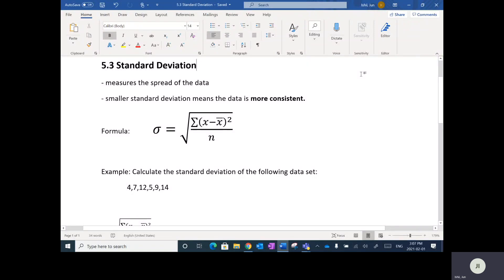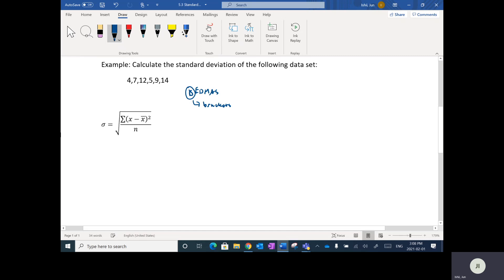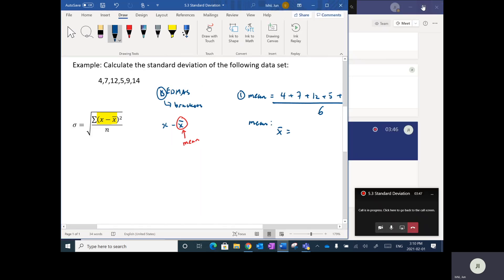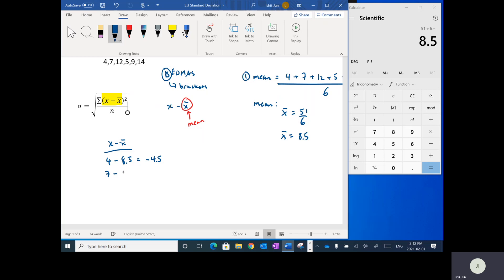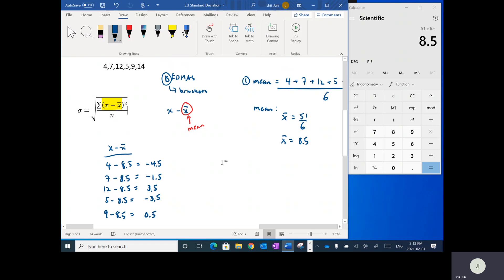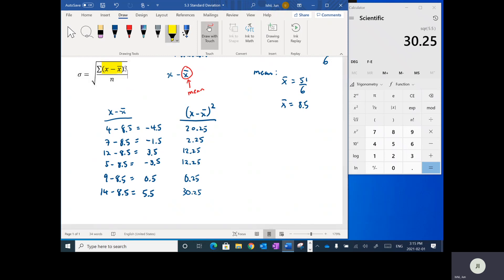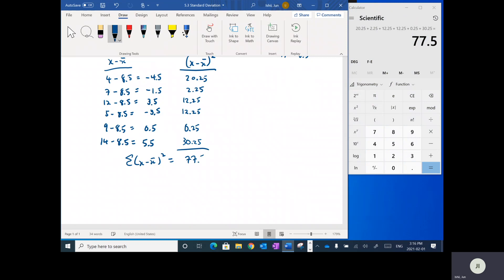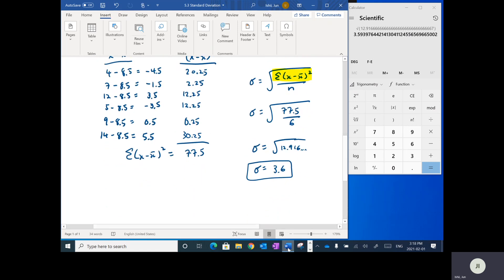5 3 Standard Deviation